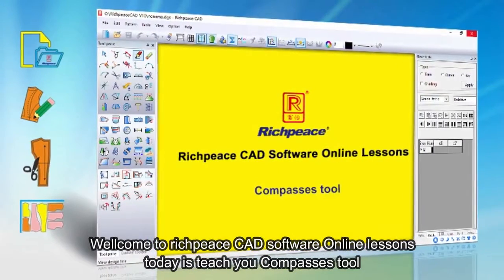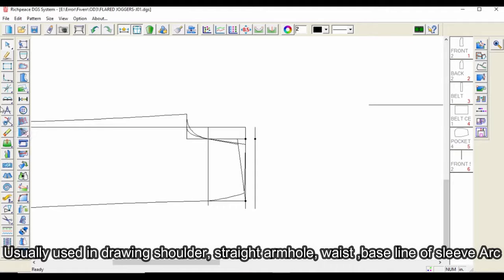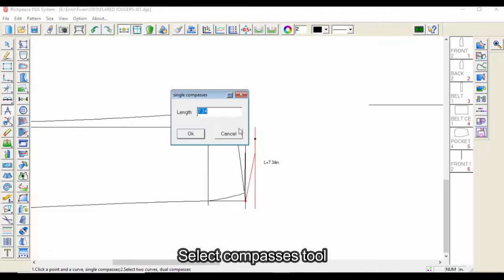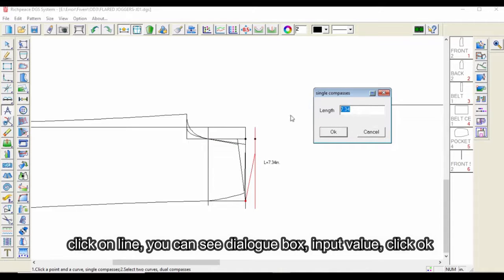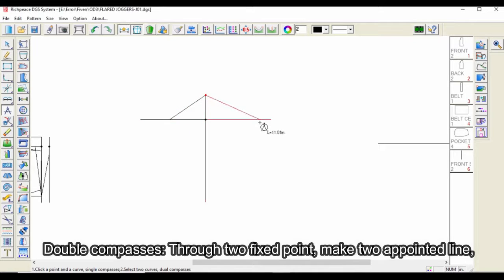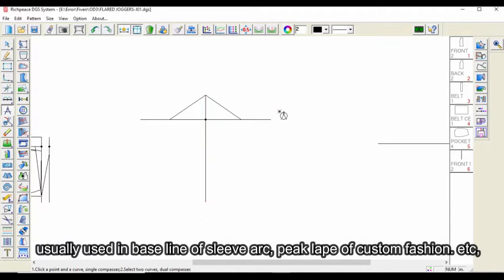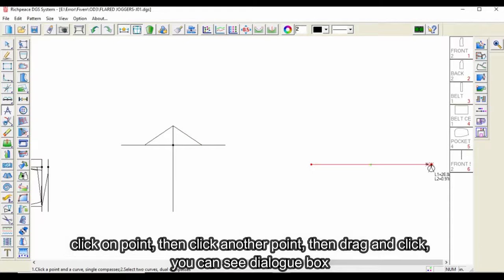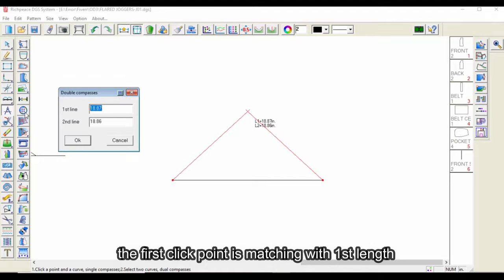Richpeace CAD Software Online Lessons-Tip of the day-Compasses (V9)